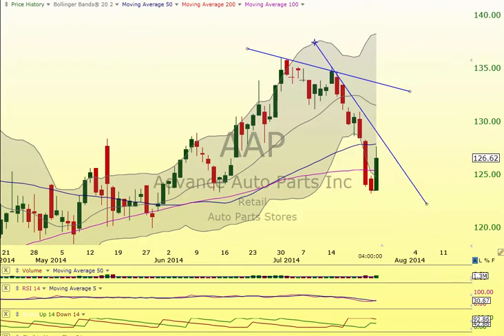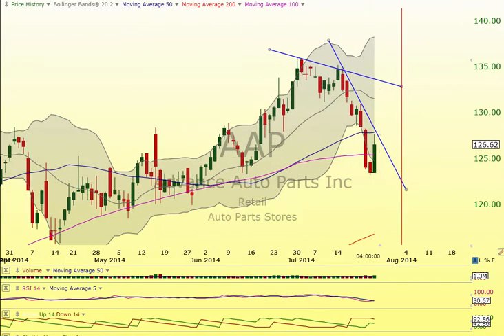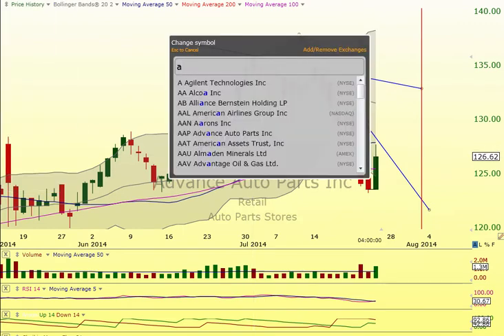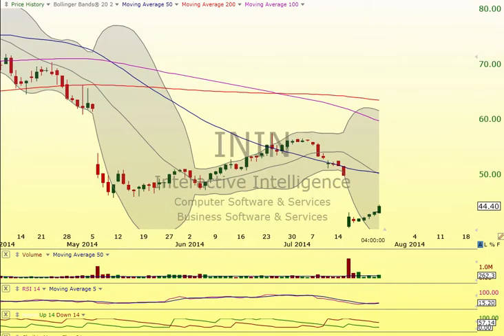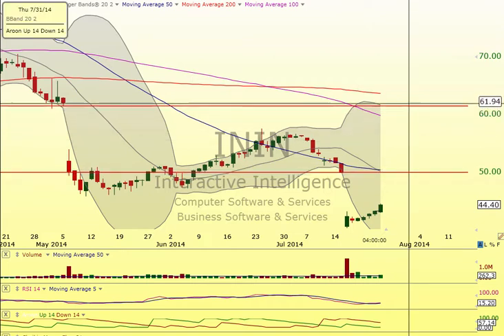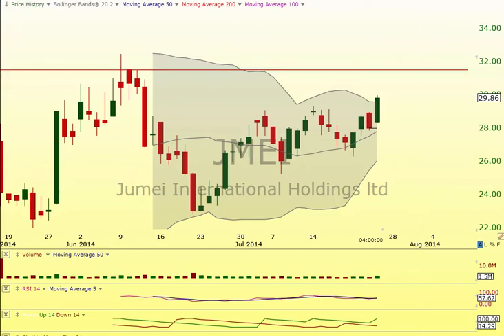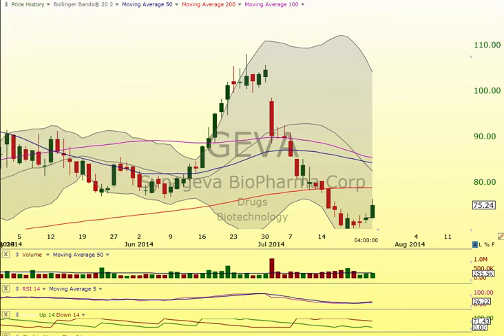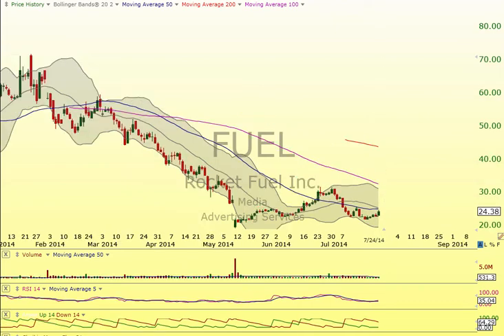Please Pass The Profits! (VIDEO) $AAP $AZO $ININ $JMEI $GEVA $FUEL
Don't click here! No way you do this to make money.